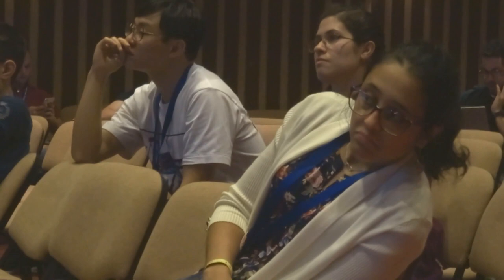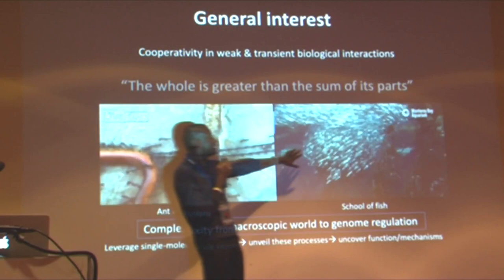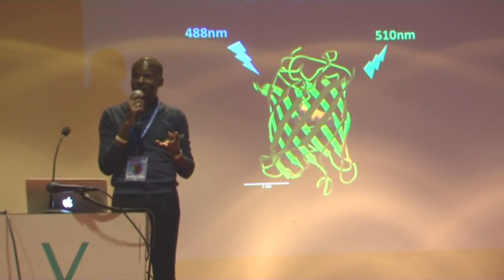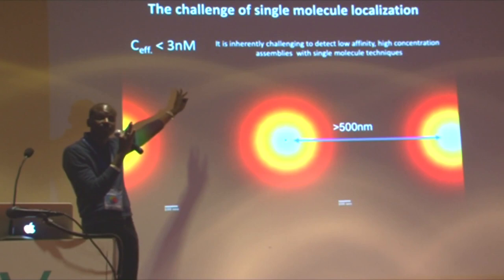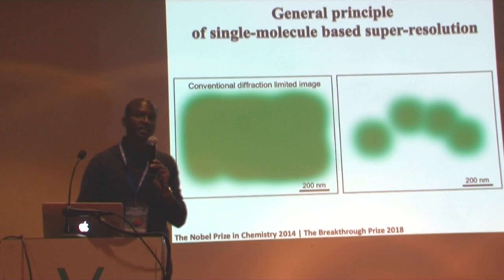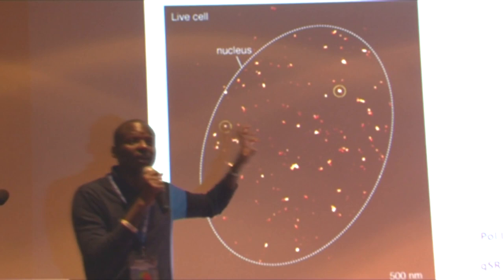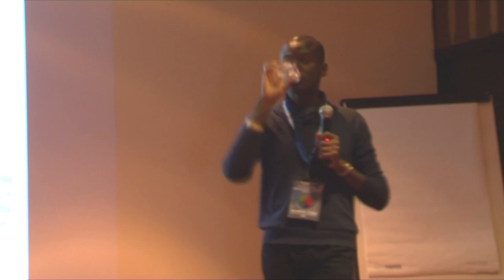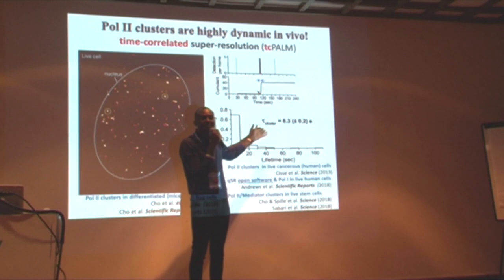Summer School Talk Ibrahim Cissé, MIT